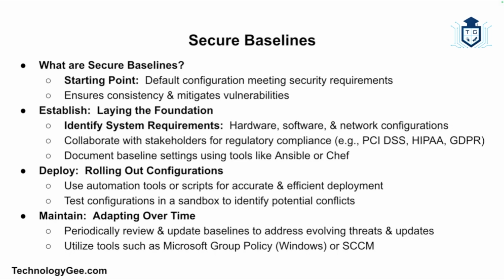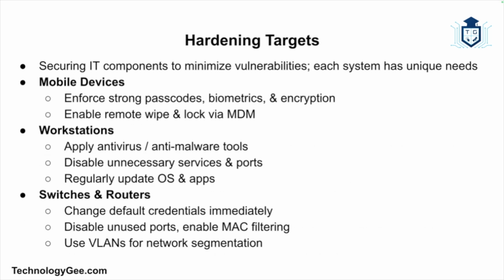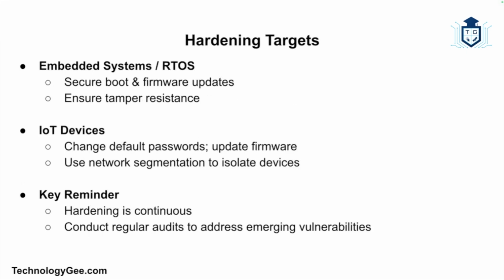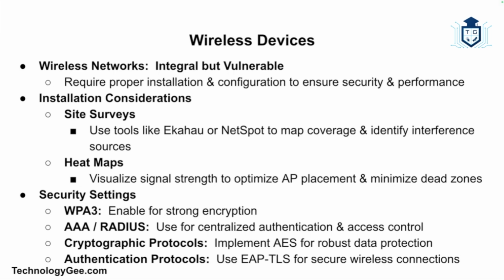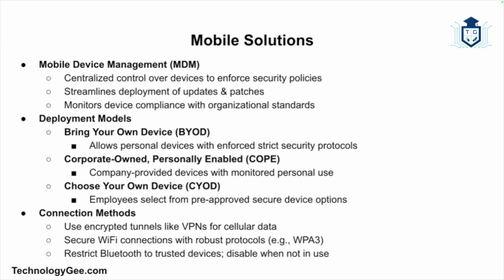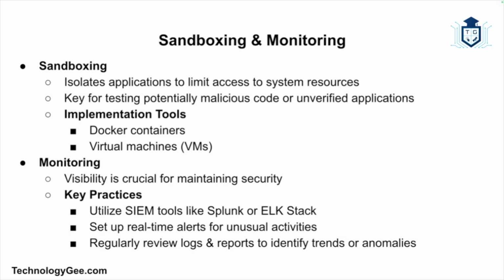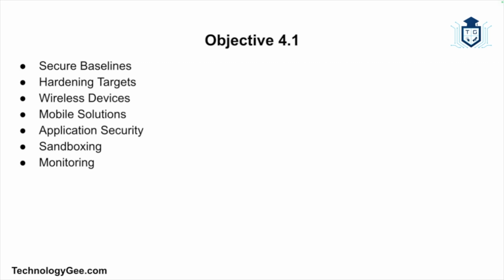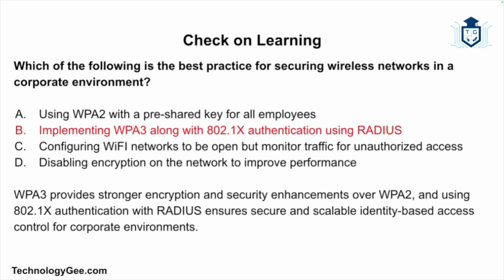Computing Resource Security | CompTIA Security+ SY0-701 | 4.1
In this video, we’re diving into an essential topic for anyone preparing for the CompTIA Security+ exam: Applying Common Security Techniques to Computing Resources. This is a practical and highly relevant discussion because these techniques form the backbone of securing modern IT environments.